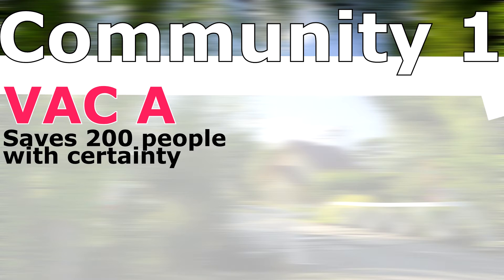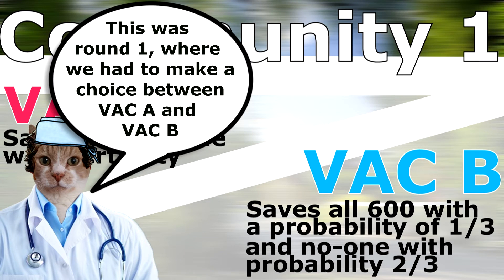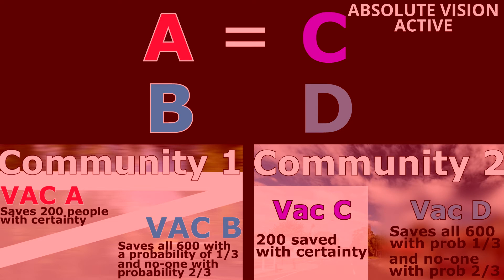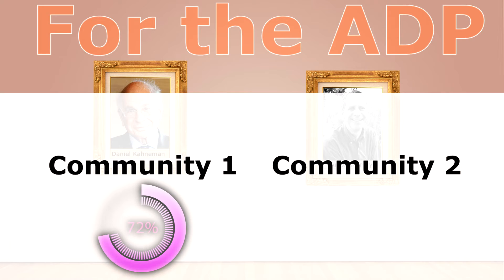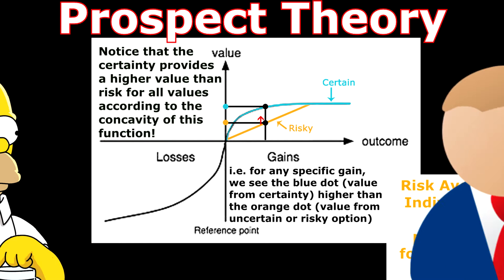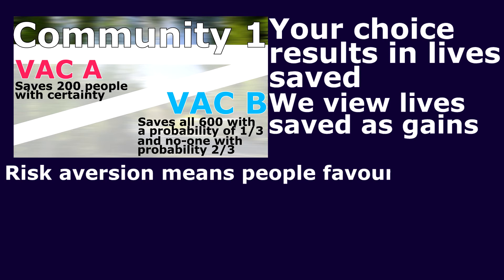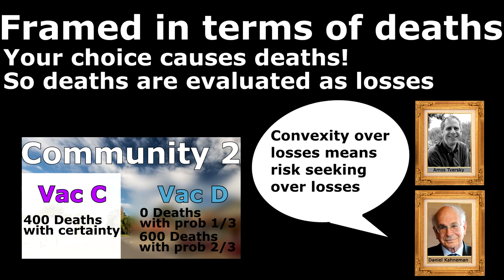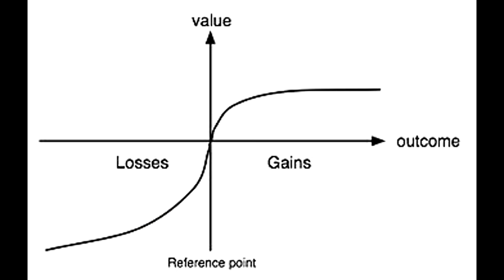What is The Asian Disease Problem?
I hope you enjoyed the video! Suggestions are much appreciated. If you ever want to use my content, be sure to ask.

I tried to simplify whilst remaining factually correct. Just be sure to remember that prospect theory is based on: Concavity over gains, Convexity over losses, loss aversion (not mentioned) and probability weighting (not mentioned)- with risk aversion and risk seeking behaviour being a direct consequence of concavity over gains and convexity over losses.

Kahneman and Tversky are GIANTS of behavioural economics, so if you enjoyed this video investigate them!